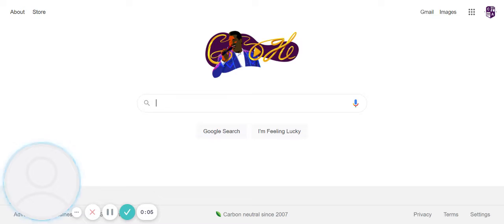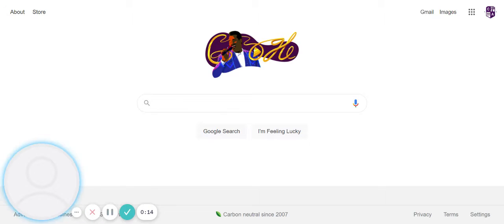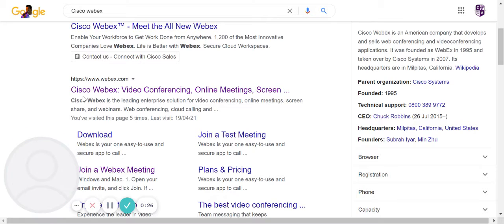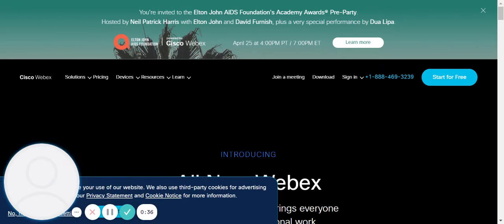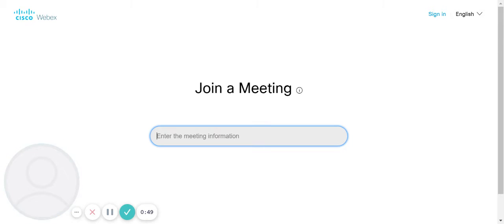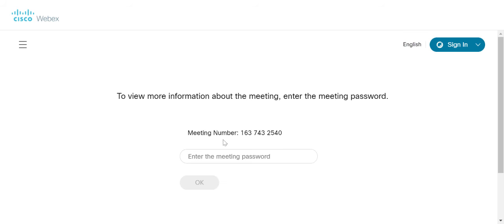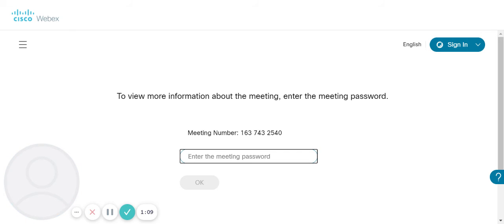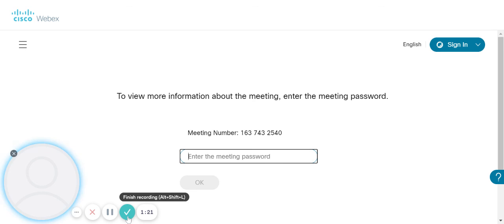Accessing the ACM Parental Q&A Session via Cisco Webex